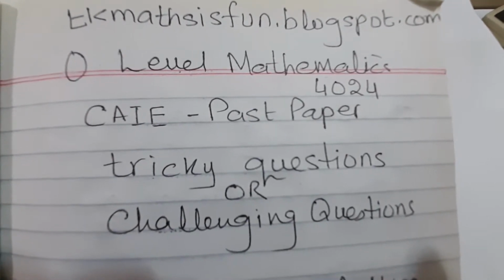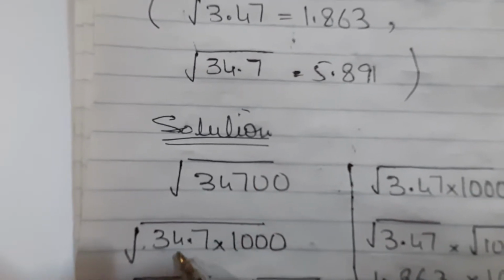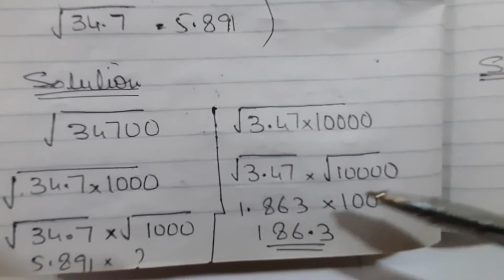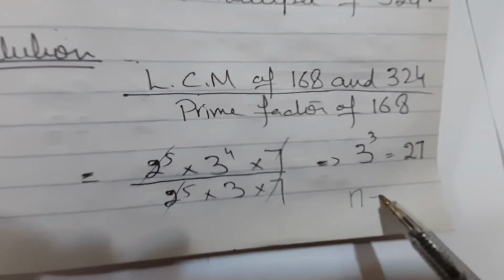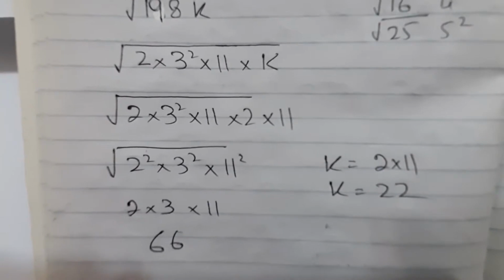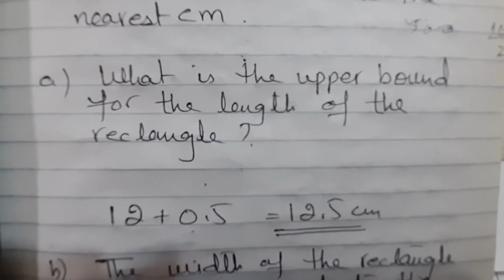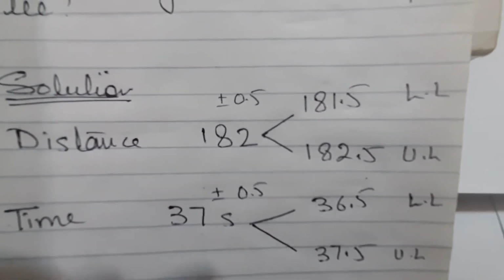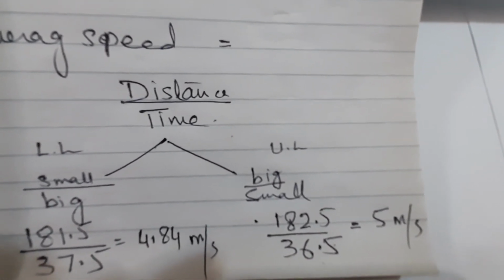TKMaths O Level Maths Paper 1 Tricky Qs video 2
This video is in continuation of video 1 on O Level Maths Paper 1 Tricky question. It has Qs. 11 to Qs. 15. In these series of tricky question I have picked up tricky questions of paper 1, which is without calculator.